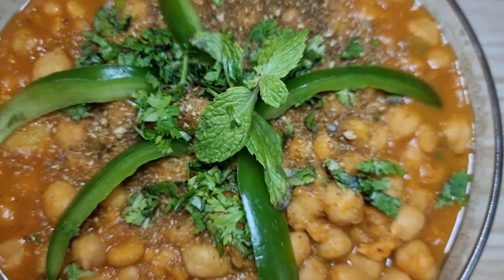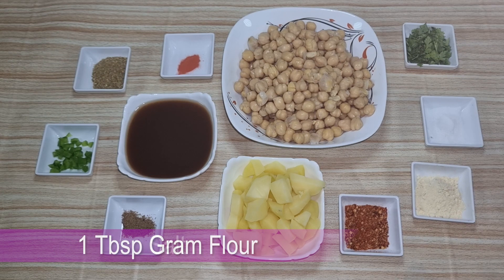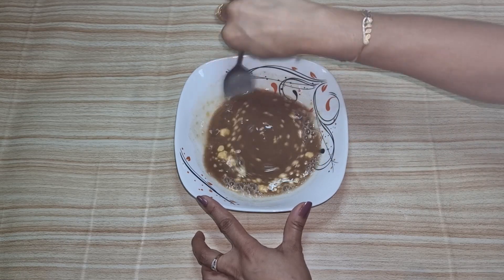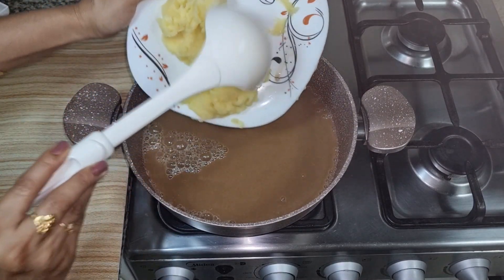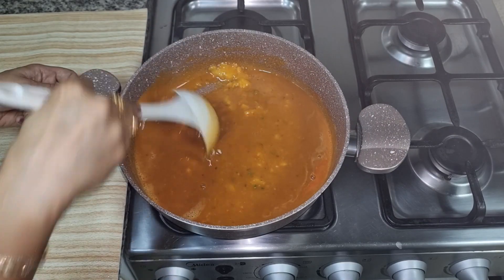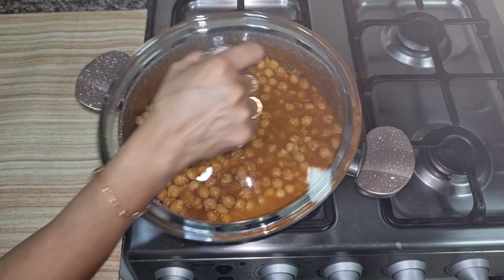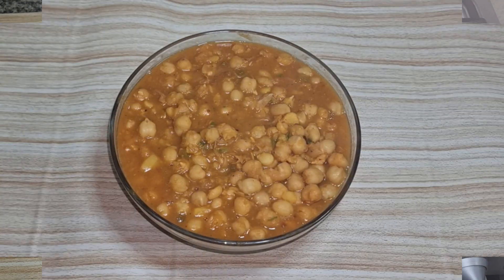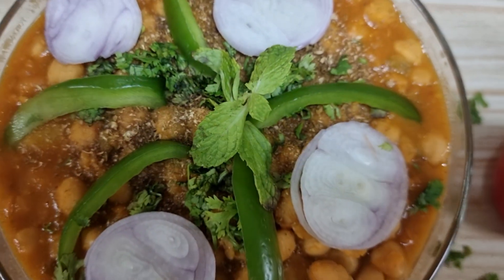Tasty Channa Masala| Imlie Wale Channe Recipe | Without Oil or Onion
Hello and Welcome to K Kreations. Today we are going to be Making Imlie Wale Channe Without Oil or Onion

INGREDIENTS:
• 1/2kg Boiled Chickpeas
• 1 Large Boiled Potato
• 1 Tbsp Red Chili Powder
• 1 Tbsp Gram Flour
• Salt
• Coriander Leaves
• 1/2 Tsp Garam Masala
• Soaked Tamarind
• 2 Chopped Green Chilis
• 1 Tbsp Coriander Powder
• Food Coloring